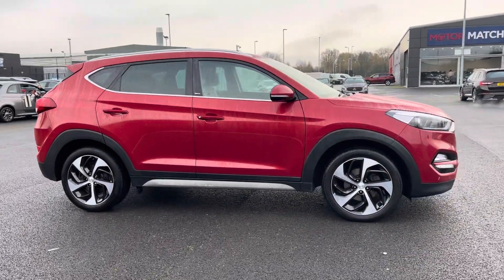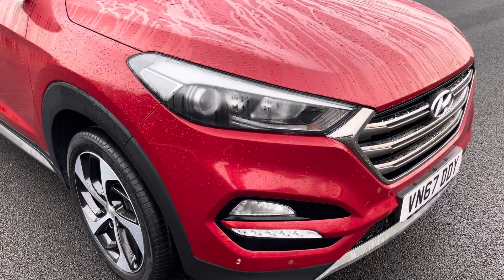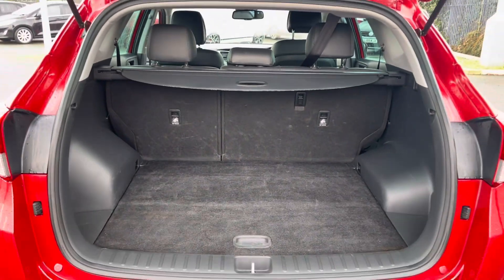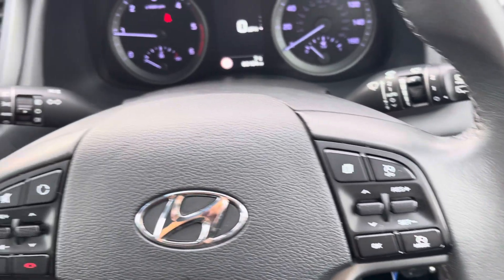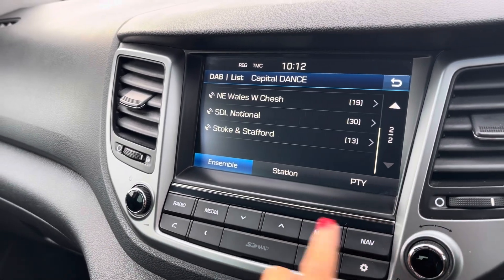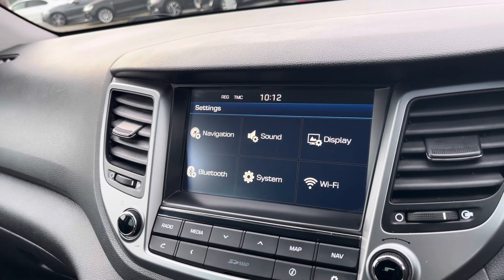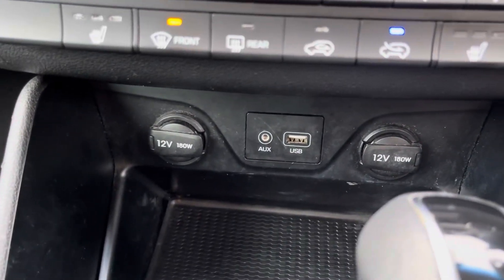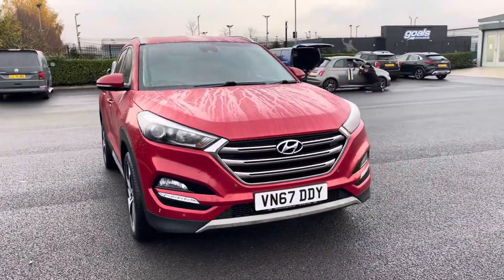Used Hyundai TUCSON 1.7 CRDi Blue Drive Sport Edition | Motor Match Chester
Just into our stock, this 2017 Hyundai TUCSON 1.7 CRDi Blue Drive Sport Edition in Fiery Red is now available for sale from Chester.
Reg number: VN67 DDY
Fuel: 1.7L Diesel
Transmission: Automatic
Mileage: 60,385 miles

Some top features on this car include:
Heated Front and Outer Rear Seats